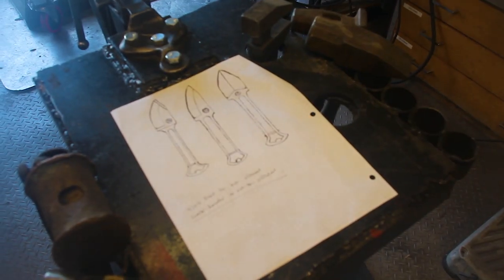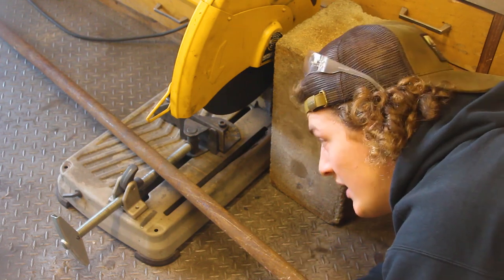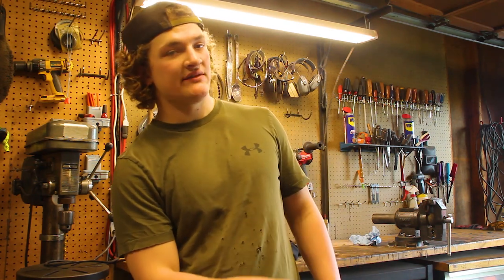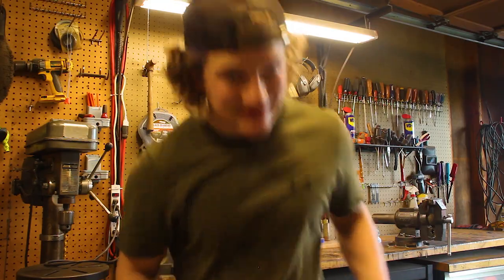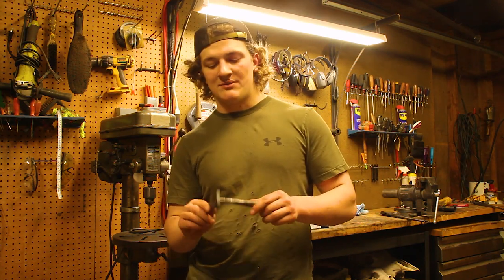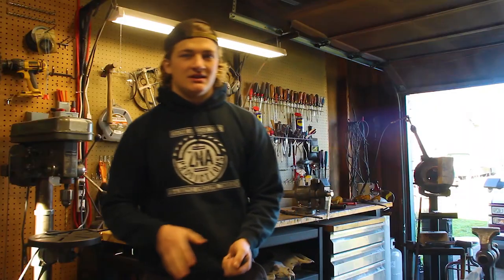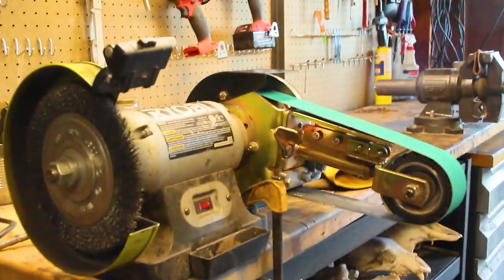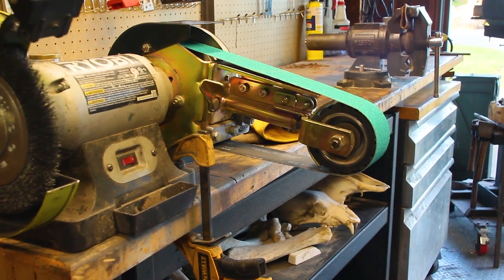Blacksmith Bottle Opener Knife